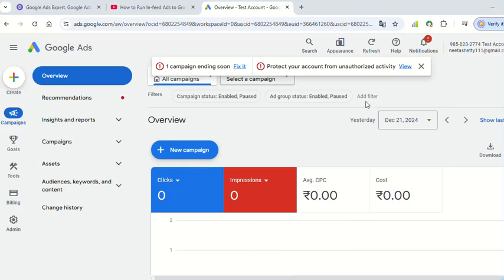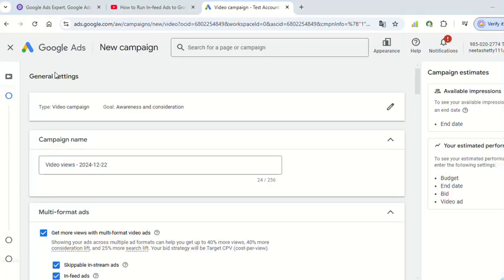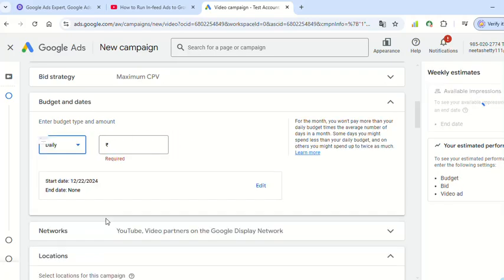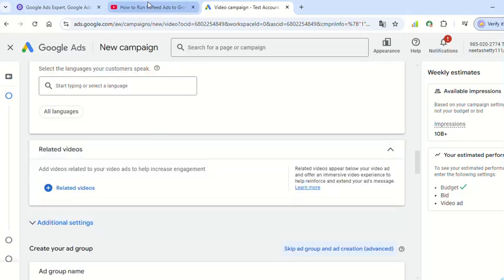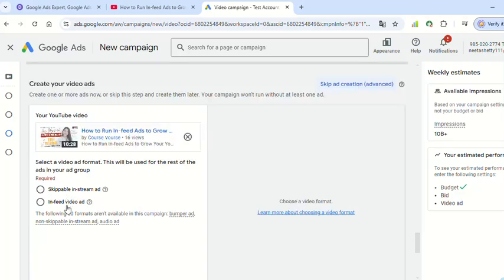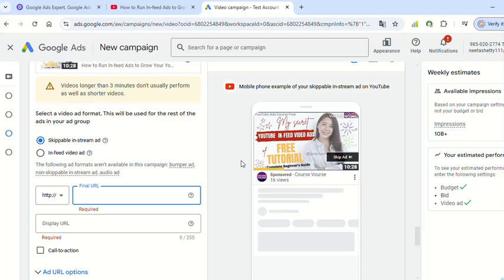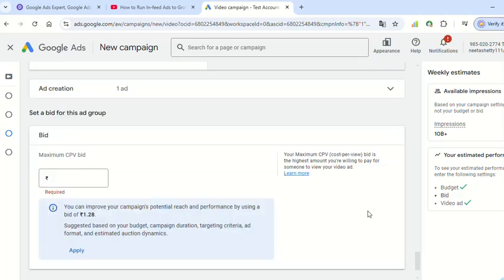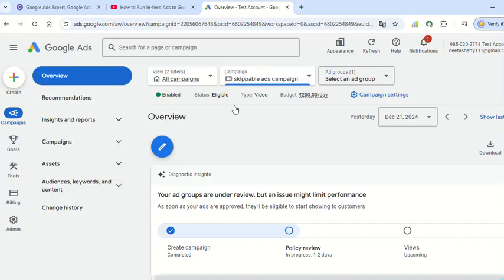How to Create Skippable Ads on YouTube | How To Get More Views on Your YouTube Videos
How to create Skippable Ads on YouTube | How To Get More Views on Your YouTube Videos| Skippable Ads By Course Vourse Video Channel

Gain Maximum Views with Skippable Ads.
How To Get more views on your YouTube videos?
✅How to get more views on YouTube Channel?
youtube videos par views kaise lae?
google Skippable ads kaise use kare
Google ads not running problem solved.